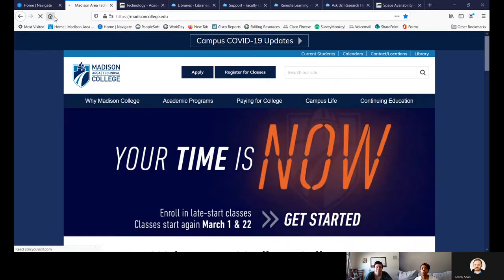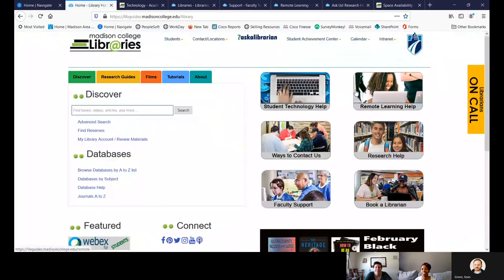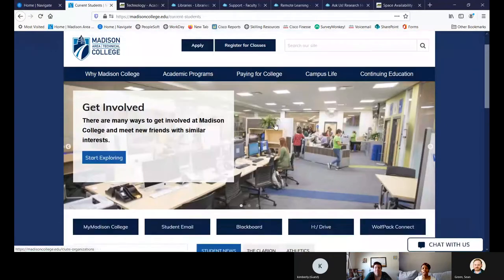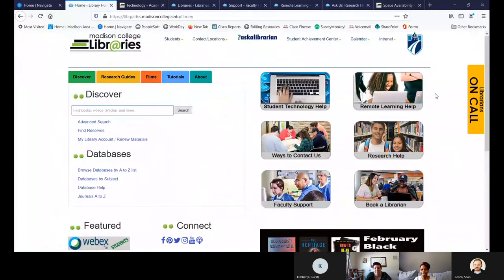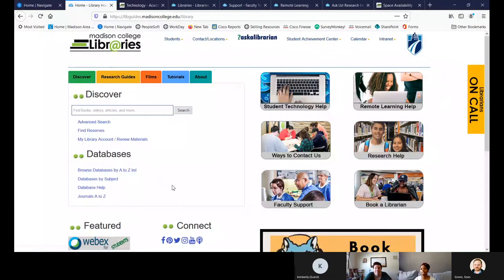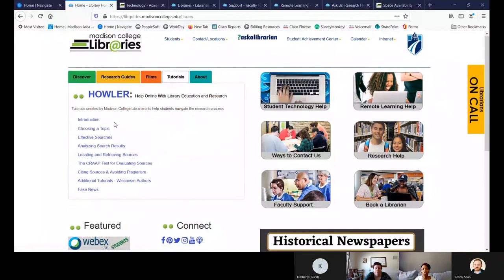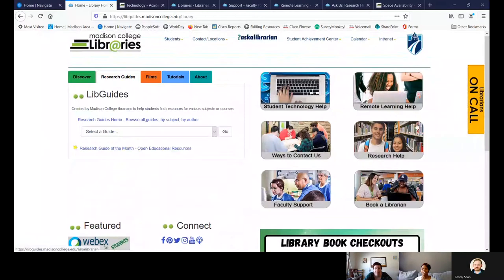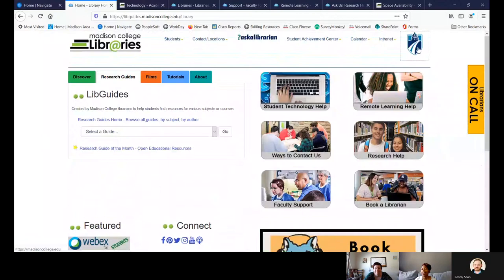TRIO Spotlights Series: Library & Student Achievement Center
Welcome to the start of the TRIO Spotlight Series! This week's presentation focuses on the Madison College Library and Student Achievement Center with presenters Erran Daniels and Meghan Schroeder! Watching these videos satisfies the TRIO program requirement of attending a workshop and is a great resource for learning more about what Madison College can offer students. Enjoy!